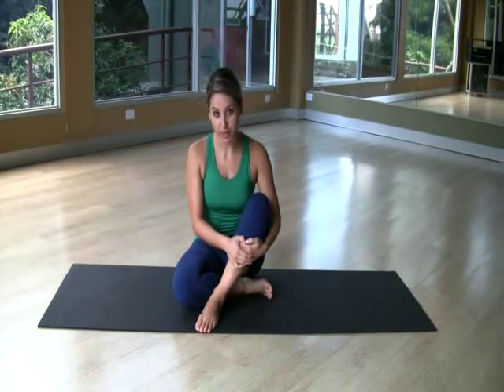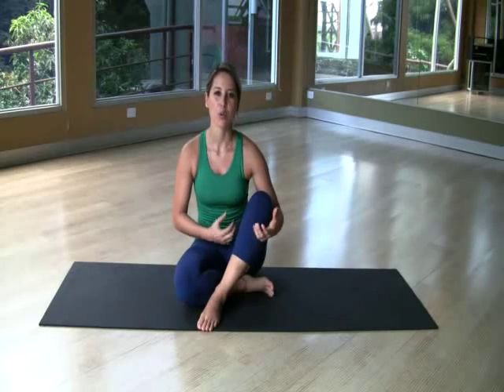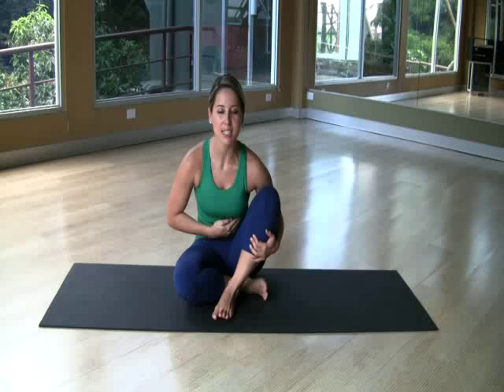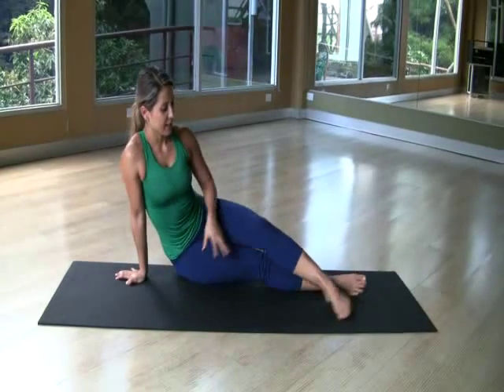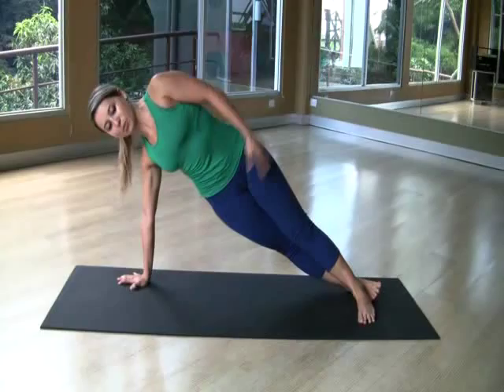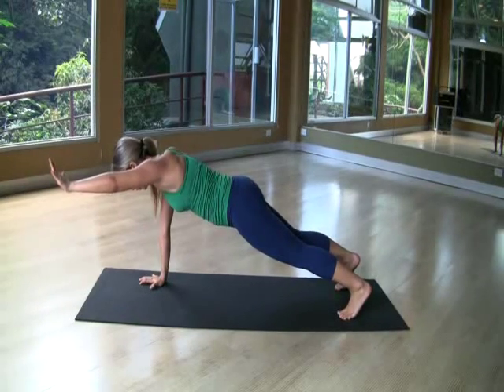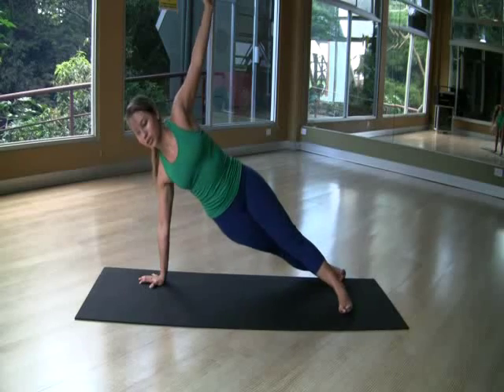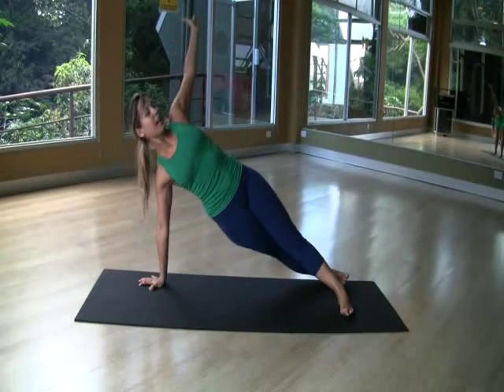How To Do The Pilates Twist II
The twist Pilates exercise is a great and amazing advanced exercise for anyone ready for a challenge. Learn about this exercise in this free video clip on advanced Pilates.
 It's very similar to Side Bend. You want to keep that same solid support through your supporting shoulder and keep it away from your ear. Again, you'll inhale to push up, but this time you'll exhale when you twist.